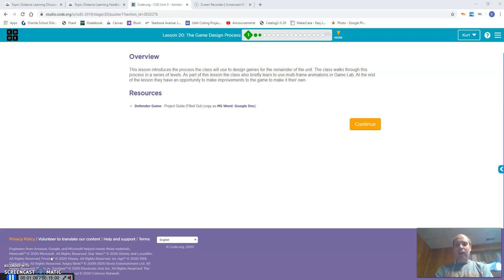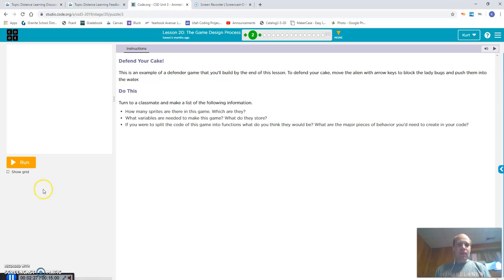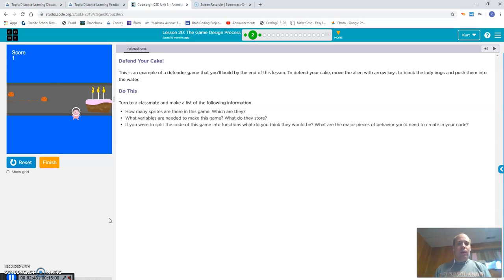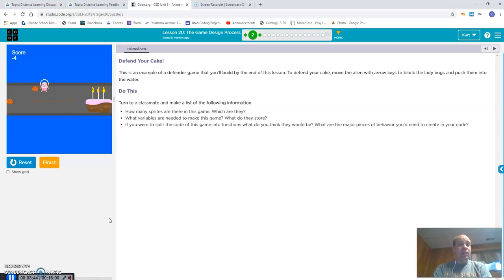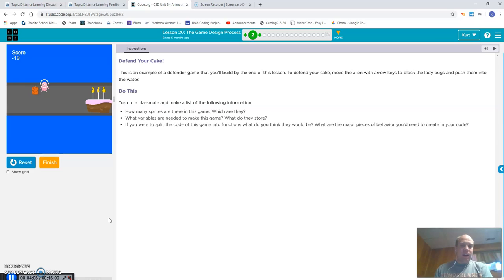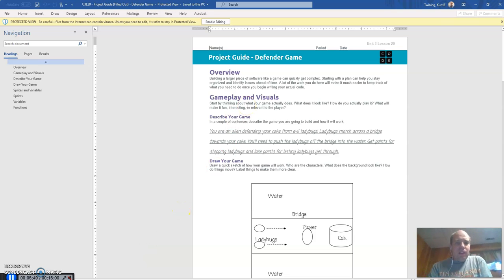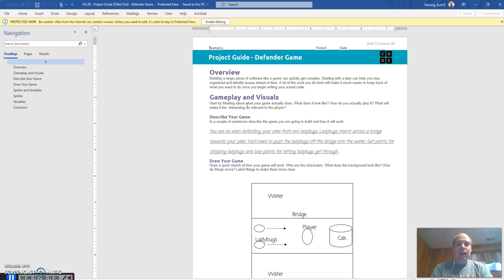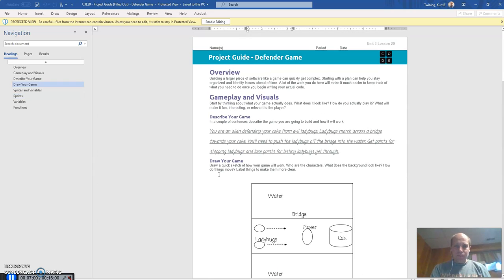Code.org Lesson 20 Game Design Part 1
We start the game design process in lesson 20 by exploring a game we will be building from the ground up- Cake Defender.  We also look at the documentation for the planning used to create the game.